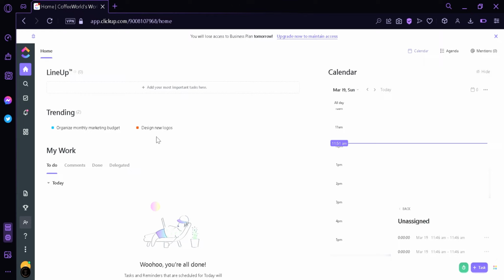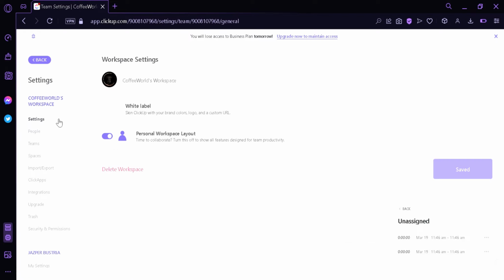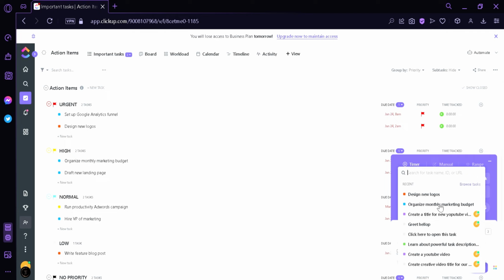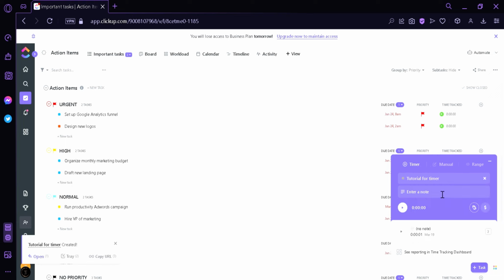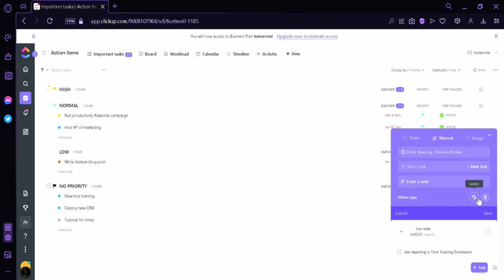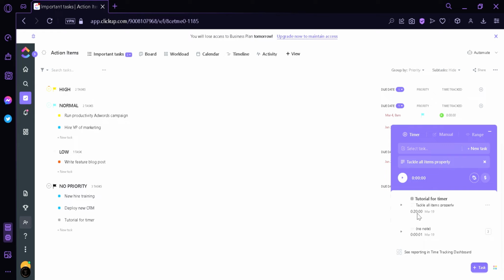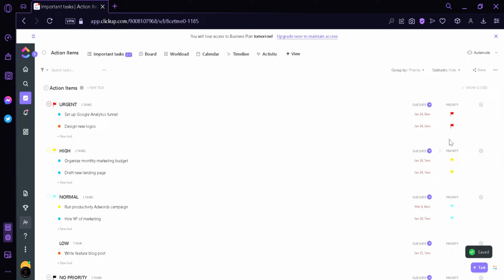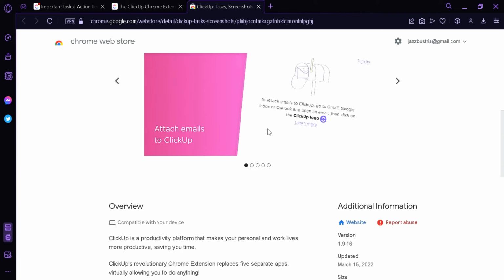How to Track Time on Clickup - Clickup Time Tracking Tutorial (2026)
Clickup is a great time tracking software that's perfect if you're looking to track your work hours, billing hours, or anything else time-related. In this video on Clickup Time Tracking Tutorial, I'll show you how to set up your account, track time using clickup! After watching this video on clickup time tracker, you'll be able to track your time on Clickup with ease!
How to Track Time on Clickup